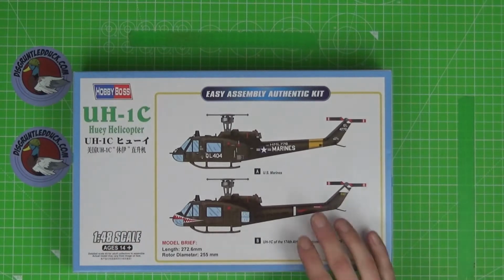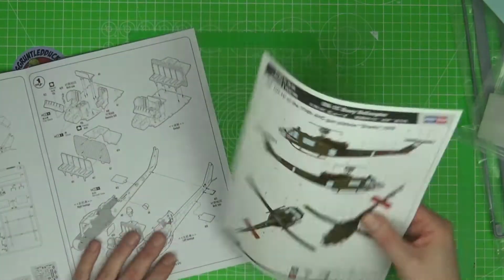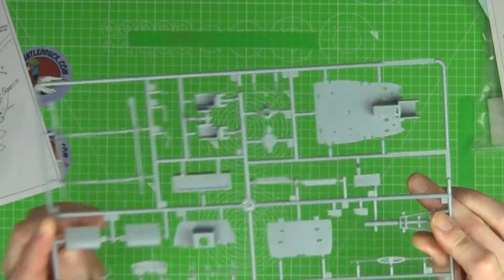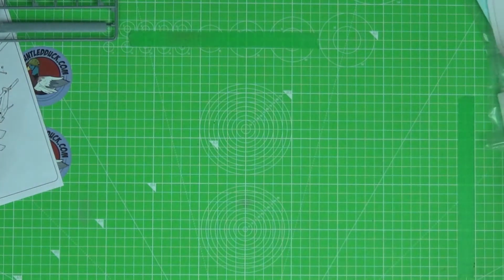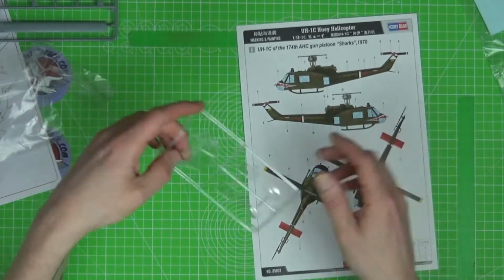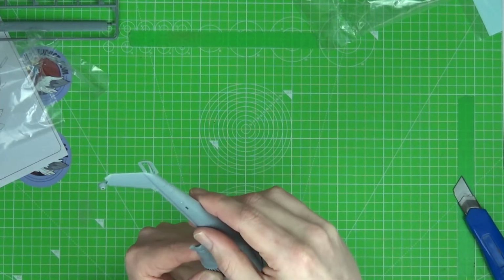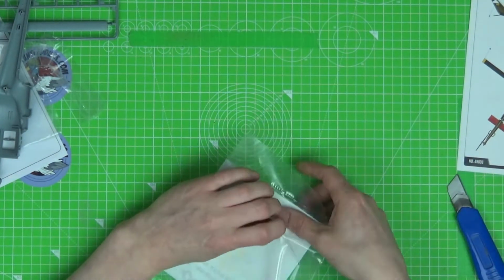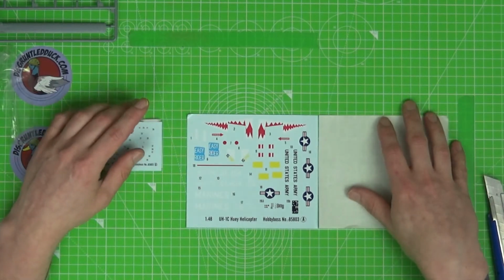Hobbyboss 1/48 Huey UH-1C Unboxing and Review - What's In The Box Of The Budget Scale Model Kit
Hobbyboss 1/48 Huey UH-1C Unboxing and Review. This is a really basic kit coming in at around £15 and with around 30 parts this is a great little kit to get started on a large scale helicopter. There is quite a bit of clear plastic so get ready for some masking!

Some of the parts are not to scale and the inside of the cockpit could definitely benefit from an aftermarket upgrade set, but for this price there really isn’t much to complain about.

To Keep Up WIth Everything From Robs Scale Model WorkBench - Always more videos coming as I try to become a Better Scale Model Maker.